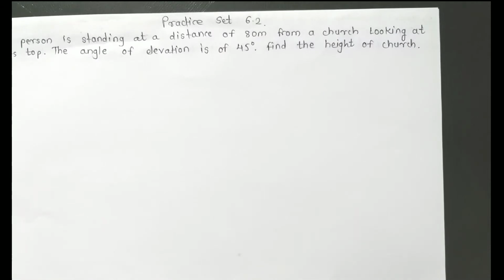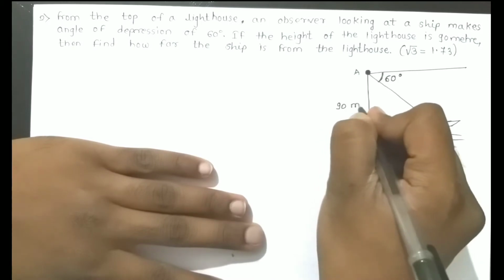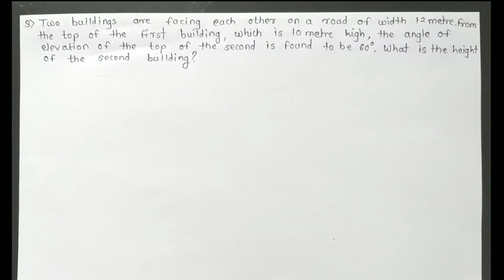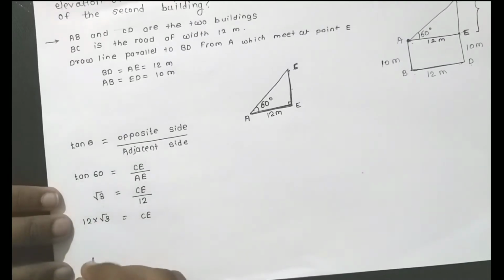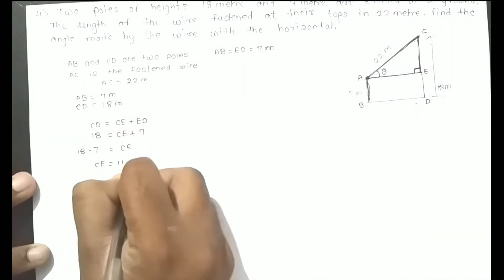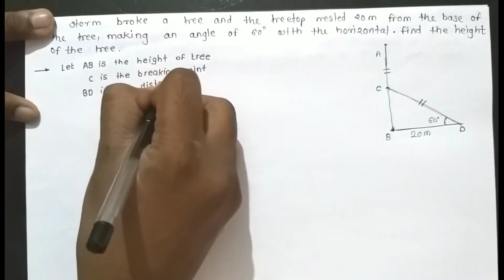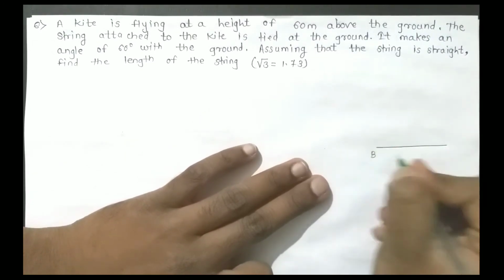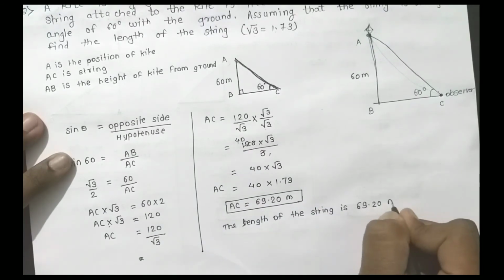10 TRIGNOMETRY 6.2 EXERCISE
Welcome to Kudale Coaching Classes
In This Video We solved exercise 6.2,
10th SSC Maharashtra Board Geometry
Chapter 6 Trignometry
Notes And Numerical.
We Make Study Easy And Joyful So That The Student Can Achieve More Marks In Exams And Also Learn The Basic Concepts Also.